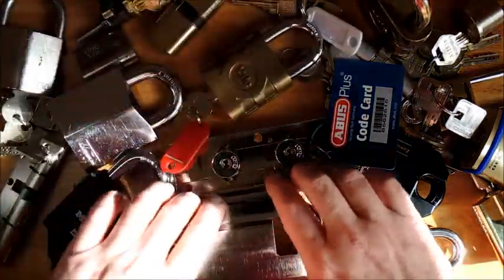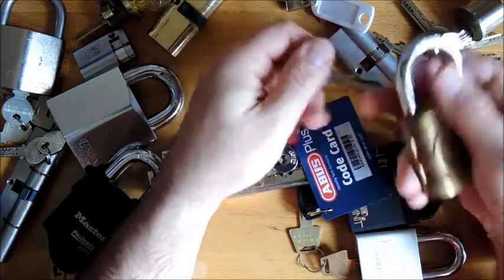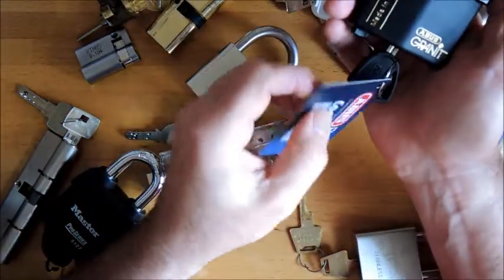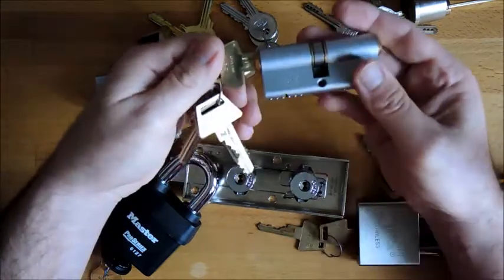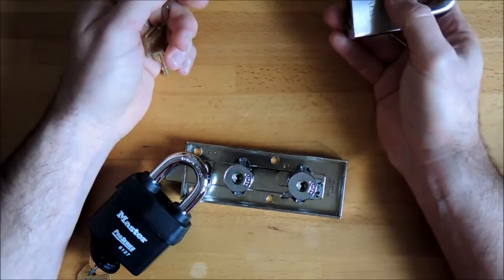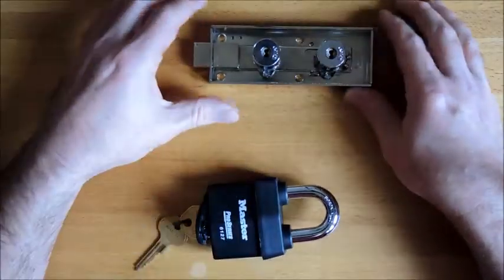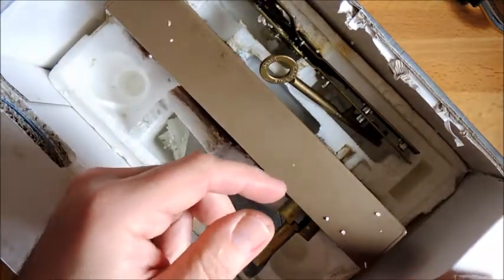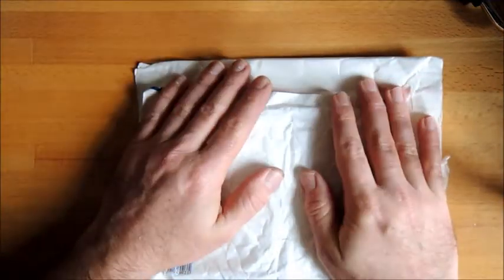Some New Toys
I've just come back from 2 months in the UK, and got some new toys while I'm there. Enjoy, Enjoy.